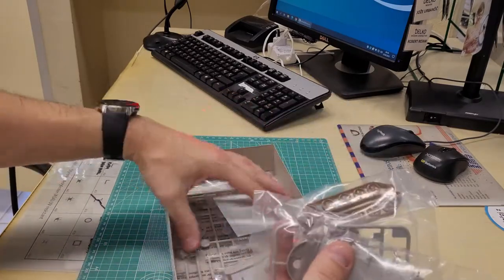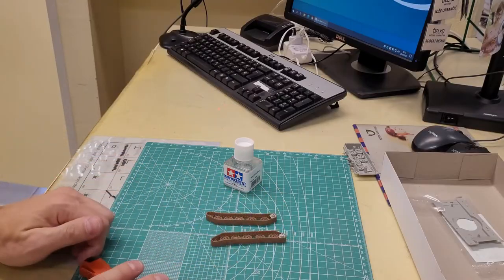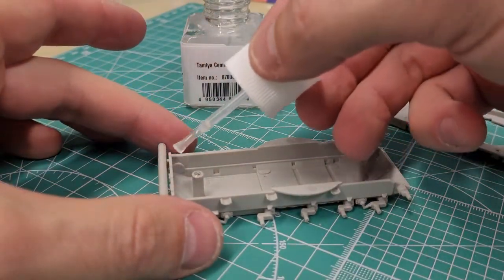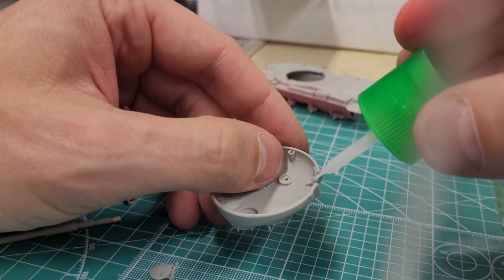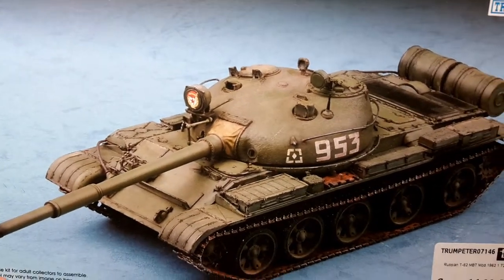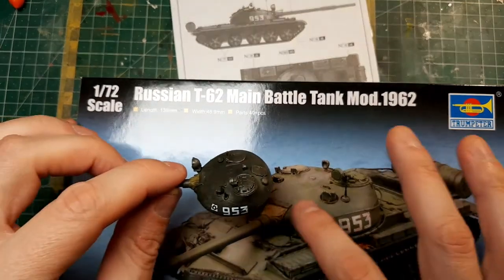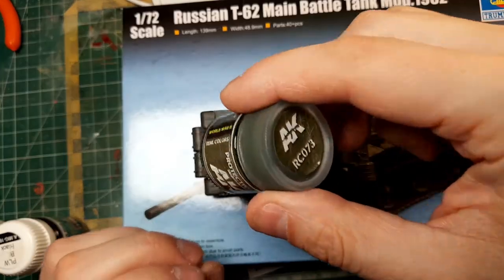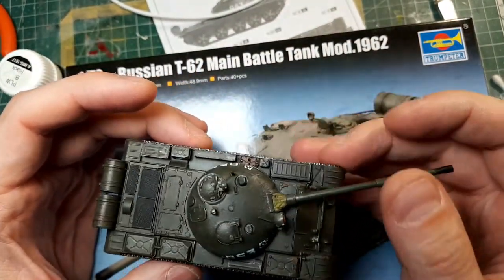Russian T-62 MBT in 1:72 scale build video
Hello and welcome to the build video of the TRUMPETER T-62 MBT in 1:72 scale.

Time line:
0:00 - Intro
3:58 - Assembly
13:39 - Painting
23:18 - Final resault
MSH has become a brand ambassador for Scale Models HQ. A brand new webshop for scale model enthusiast and professionals.
Company moto is: "To offer good quality products at a fair price, plain and simple."